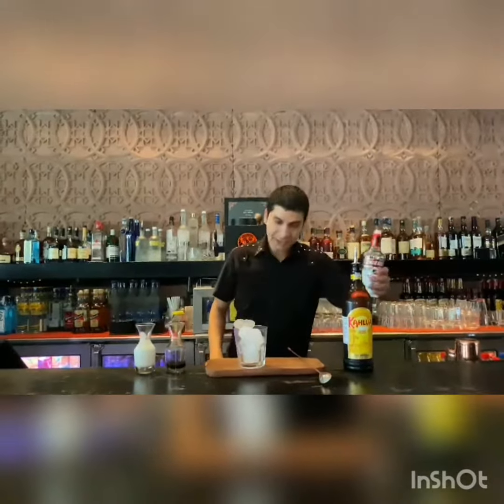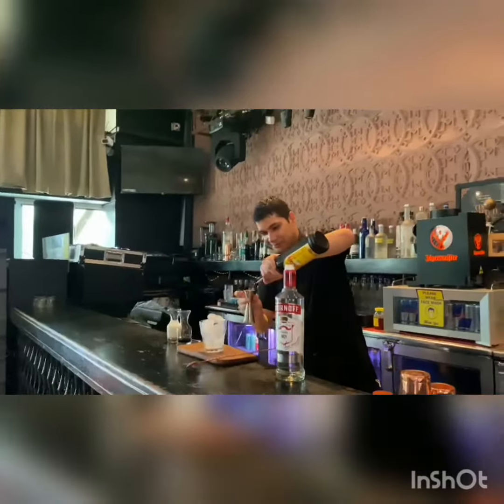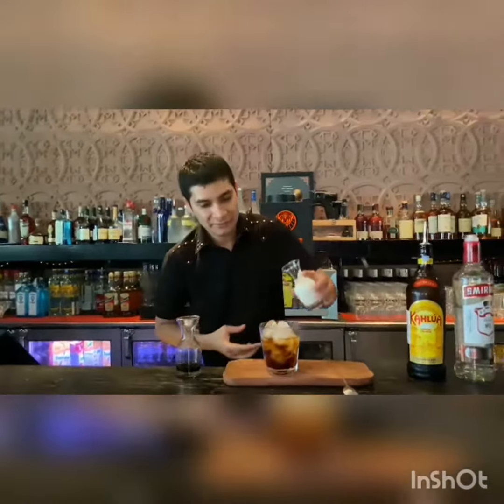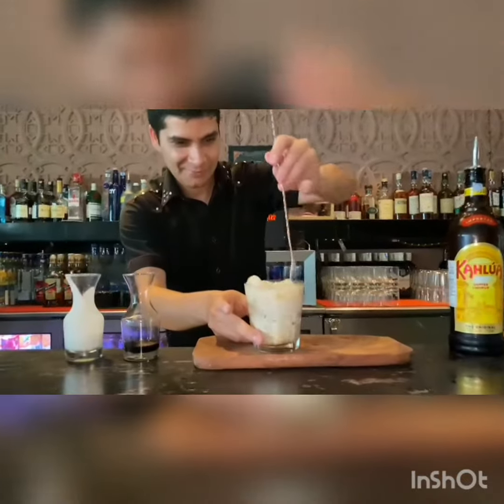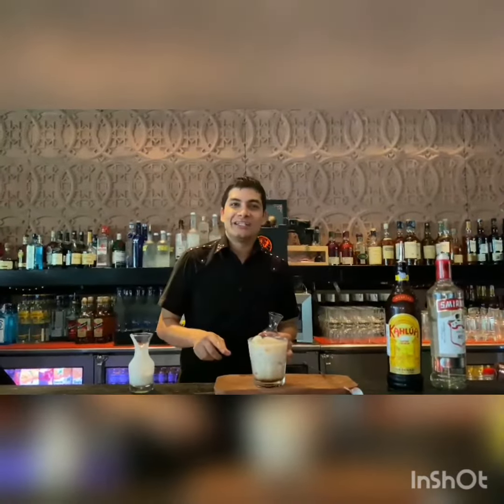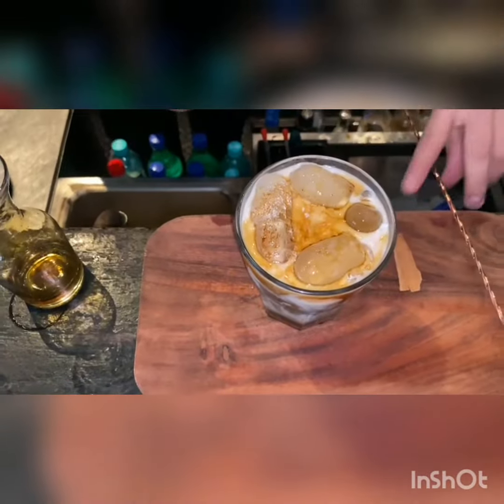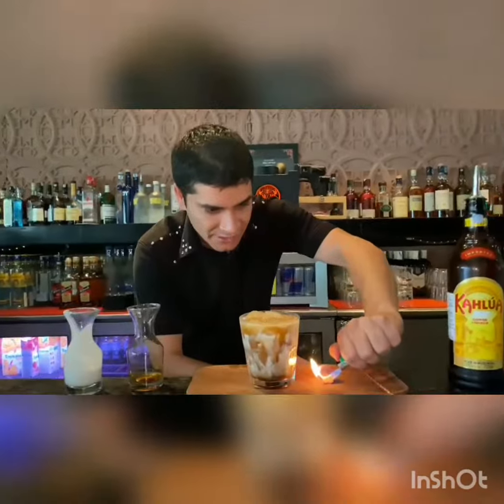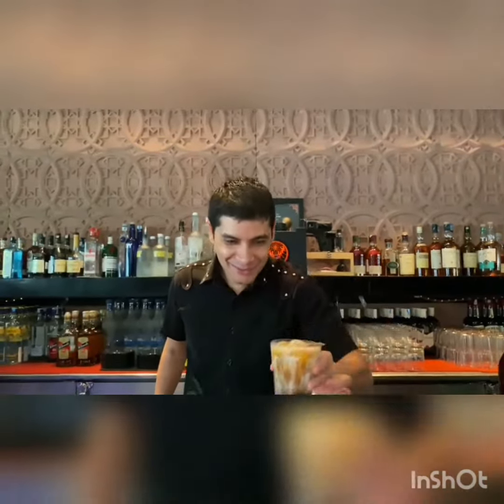with Some Magical Hands..